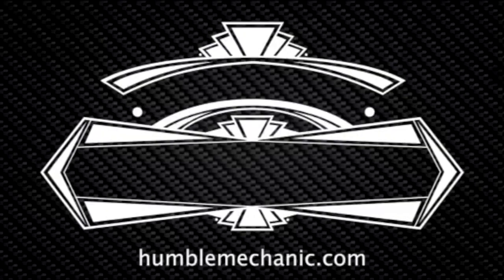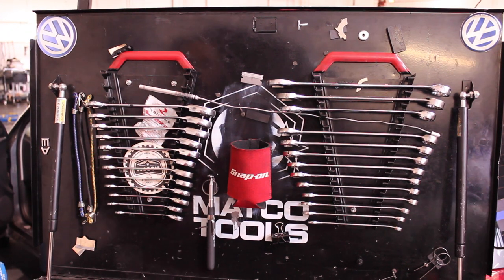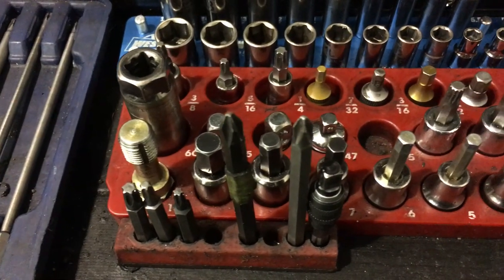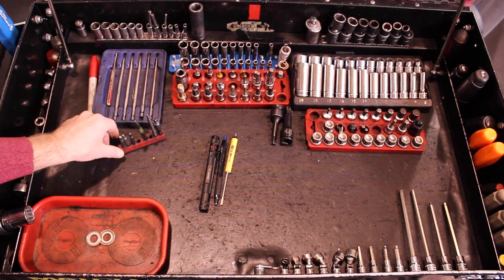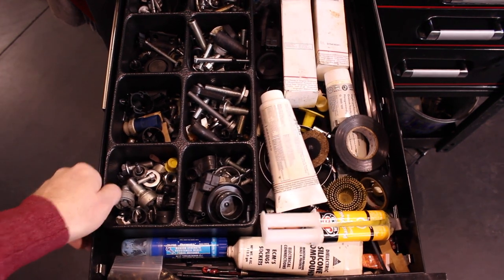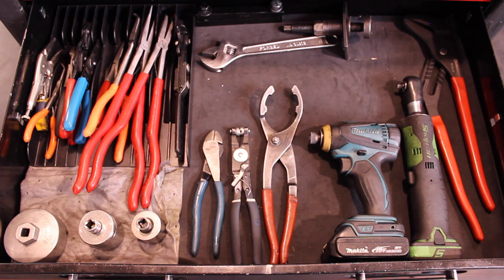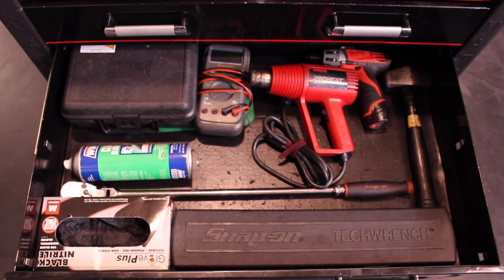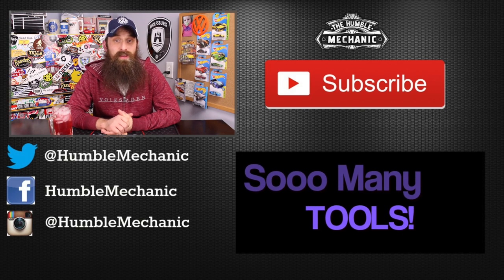What's In A VW Mechanic's Tool Cart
What tools does it take to fix Volkswagens? How does a mechanic set up their tool cart? Today we look at my professional tool cart setup. This is the set up that I use at the VW dealership to fix and maintain VWs. These are the most used tools that I own. You will find a lot of Snap On tools, as well as many other great brands of tools both mechanic's tools and other tools.

Axle Boot Clamp Tool ~

Join me on this VW tech roll kart tour:
~Hanging wrenches on the back
~The down side of hanging Snap On wrenches
~Sockets and ratchets on the top deck
~Specialty sockets and bits
~Extensions and trim tools
~The must have "junk drawer"
~Pliers and power tools
~Axle boot tool
~Power Probe, DVOM, Torque wrench
~and more